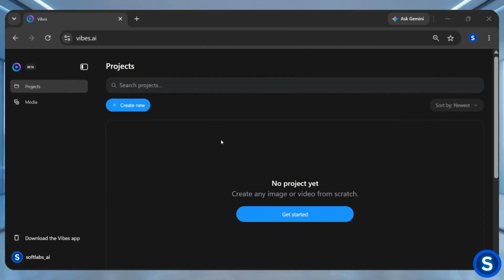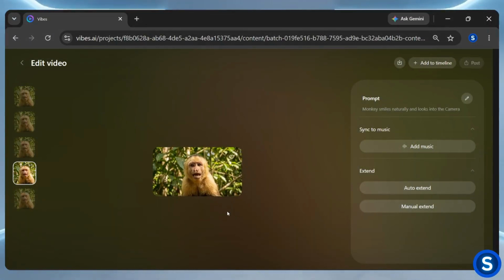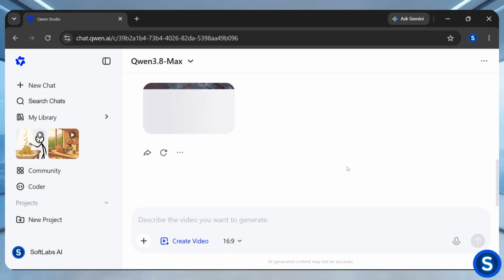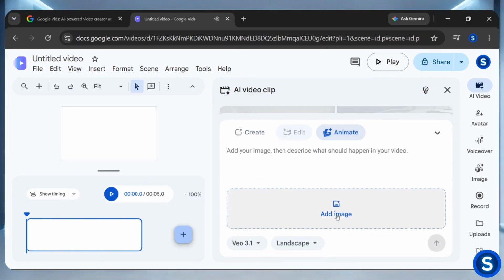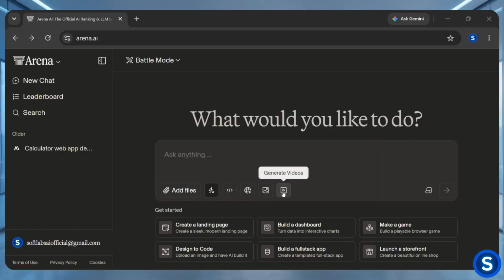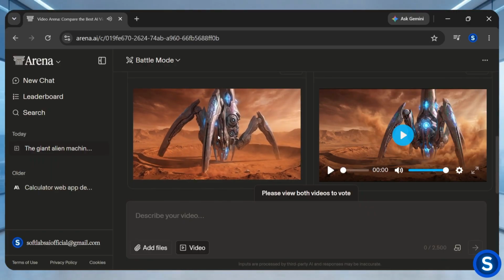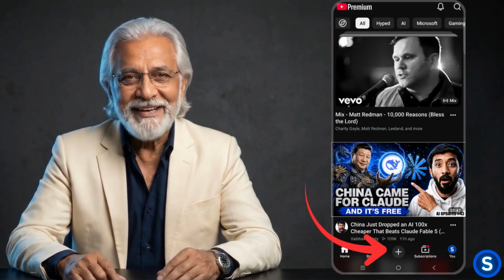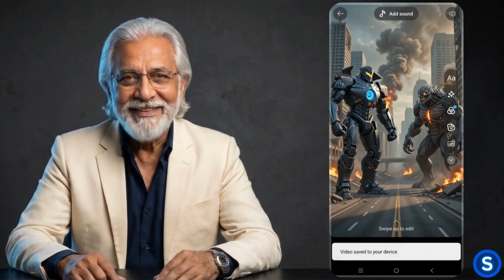5 FREE Unlimited AI Video Generators – Forget Paid AI!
Looking for a free unlimited AI video generator that actually works? In this tutorial, I'll show you 5 completely free AI video generators — no watermarks, no paid plans, no limits. We cover Vibes.ai, Qwen AI, Google Vids, AI Arena, and a clever YouTube Shorts AI trick so you can start creating AI videos today completely free.

📚 What You'll Learn:
• How to use Vibes.ai for quick AI video generation
• Qwen AI's free text-to-video and image-to-video features
• Google Vids — the overlooked free AI video tool
• AI Arena: generate unlimited AI videos with multiple models
• The YouTube Shorts AI trick most creators miss
• Which free AI video generator is best for beginners

💡 Whether you need text to video AI free, image to video AI free unlimited, or just want the best free AI video generator without a watermark — this video has you covered.